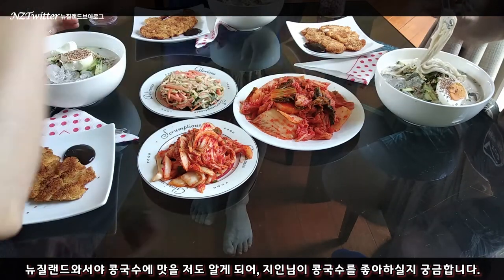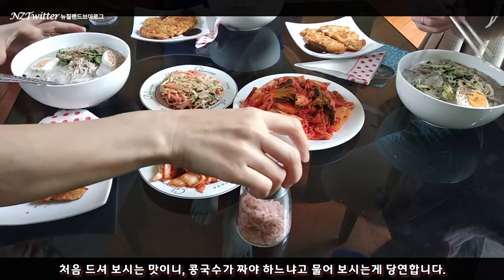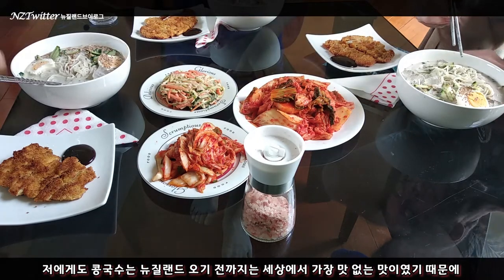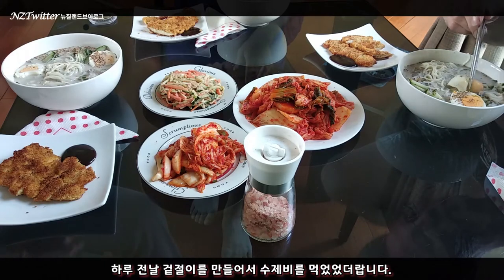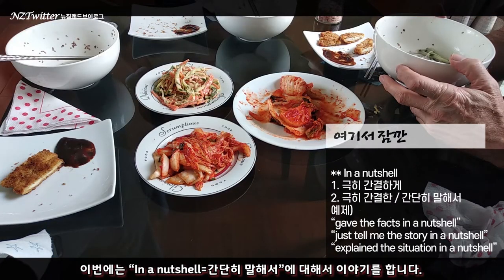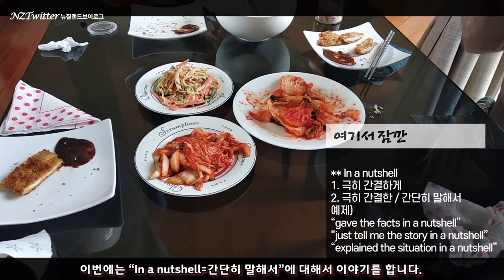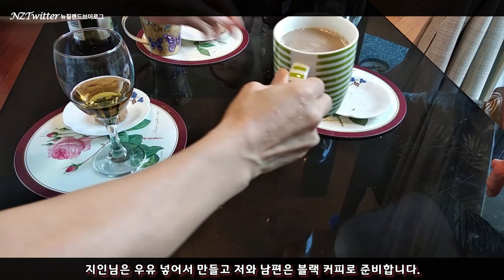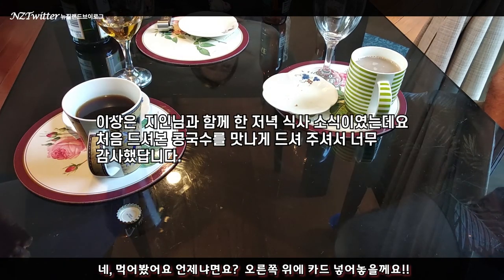뉴질랜드 현지인 키위와 콩국수와 치킨까스 먹어보기 Eating Kongguksu & Chicken Breast Cutlet w New Zealander[뉴질랜드 이민 브이로그]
안녕하세요! 뉴질랜드 이민일상 브이로그 NZTwitter입니다.
오늘은 영상은 NZTwitter의 수요일 영상에 정기적으로 출연하고 계신 지인님과 콩국수를 함께 먹으려고 저녁에 초대해 맛난 저녁을 함께 한 영상입니다.
참 난해한 맛인 콩국수를 지인님이 맛나게 드셨는지, 영상 보러 출발해 보실까요!